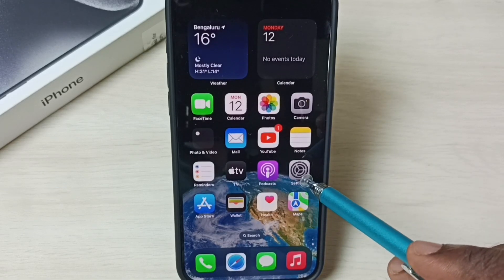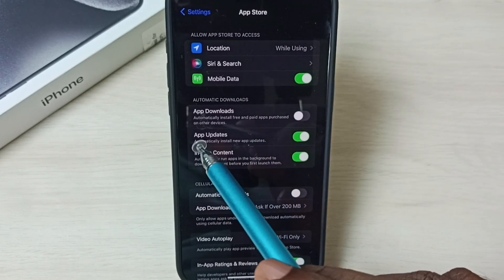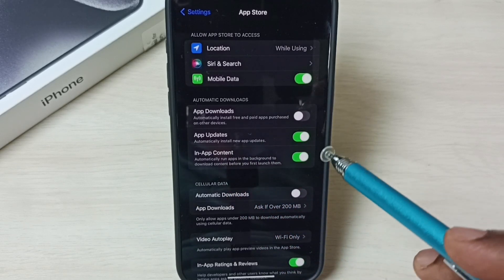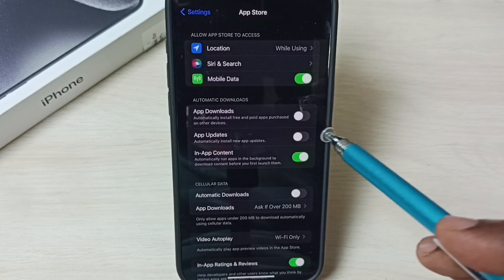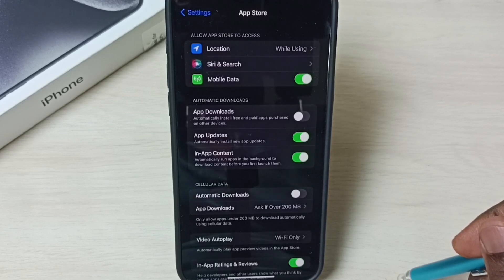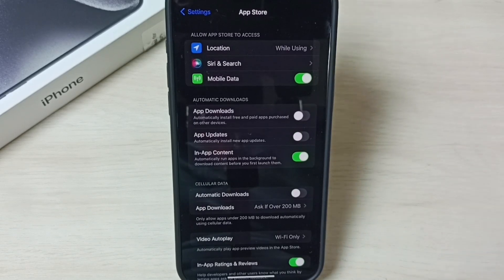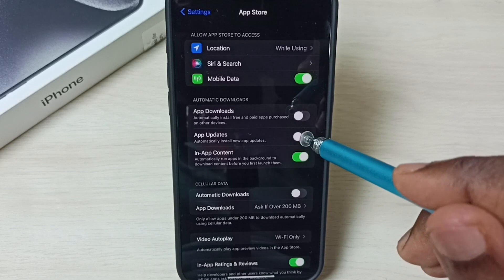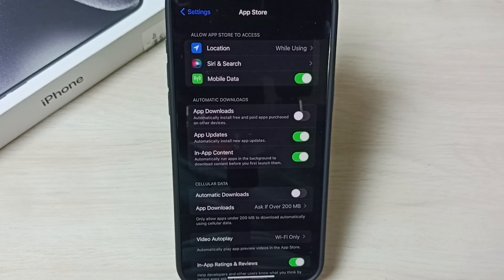iPhone 12/12 Pro Max : How to Disable Automatic App Updates | Turn OFF Auto App Updates